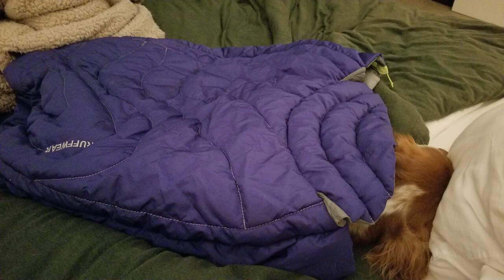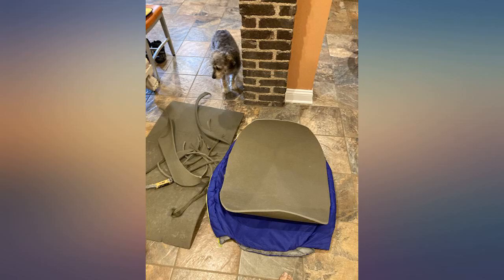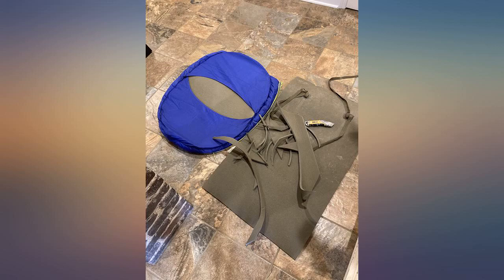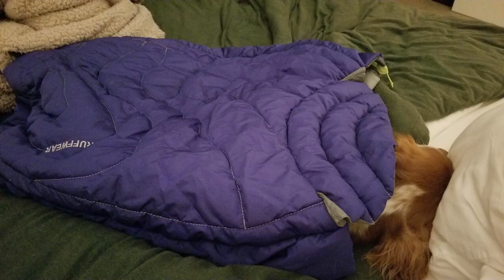RUFFWEAR, Highlands Dog Sleeping Bag, Water-Resistant Portable Dog Bed for Outdoor review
RUFFWEAR, Highlands Dog Sleeping Bag, Water-Resistant Portable Dog Bed for Outdoor Use

Main Features:
- Packable sleeping bag: The Highlands Sleeping Bag is a water-resistant, quick-drying, durable sleeping bag for outdoor adventures; Features integrated sleeve for the Highlands Pad (sold separately)
- Insulated comfort: Compressible synthetic down provides insulated warmth for chilly nights; The insulated neck baffle minimizes draft so your pup can drift to sleep
- Dog-focused design: This sleeping bag is tailored for efficient heating while giving dogs room where they need it; The half-length zipper makes it easy to climb in while also reducing bulk
- Compression sack: It features improved packability and includes a compression sack; It fits in corresponding sizes of Ruffwear's Palisades and Approach Packs
- Available in 2 sizes: Medium measures 25.2 x 33.5 in and weighs 1.6 lbs; Large measures 28.3 x 43.3 in and weighs 2.3 lbs